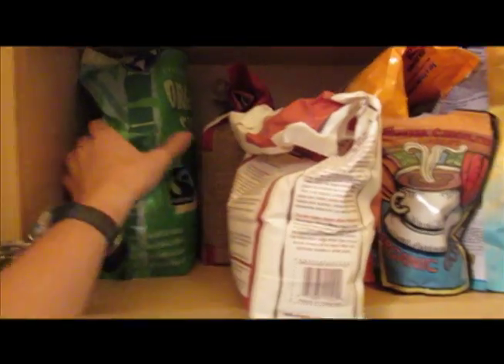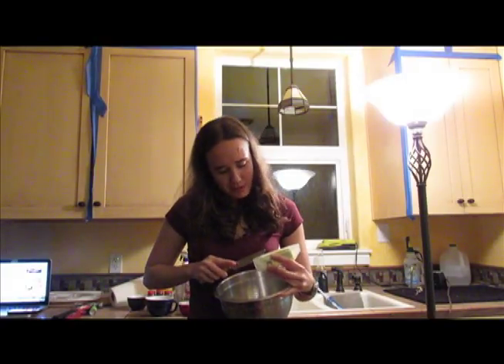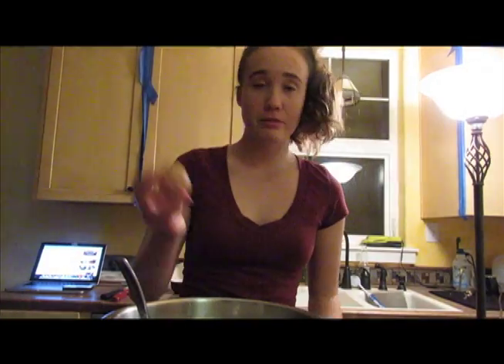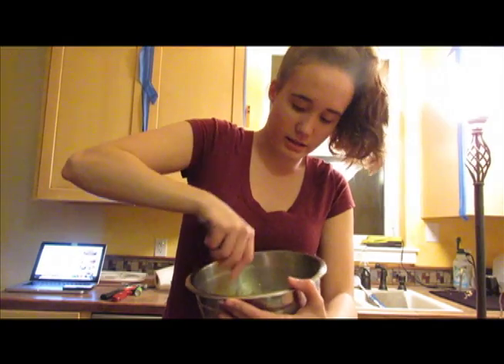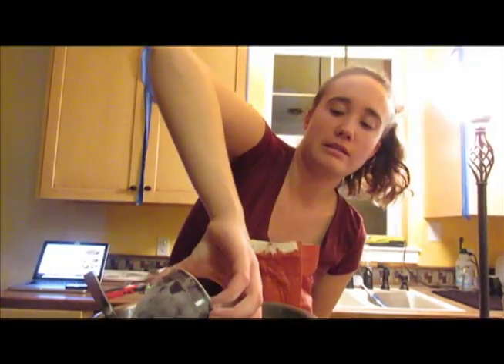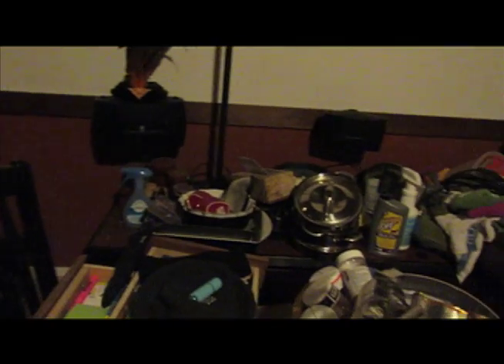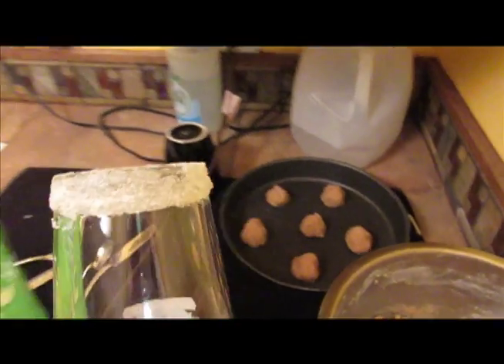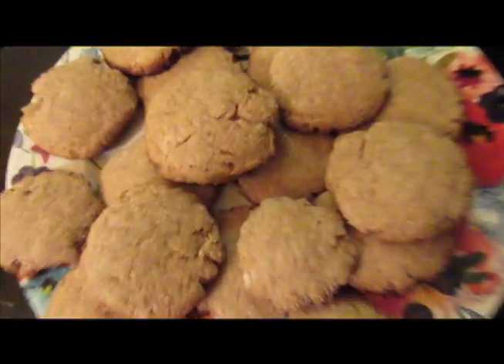Frustrated Valentines Day Baking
Mostly just me stirring. A lot. Oh my gosh so much stirring.

Recipe!